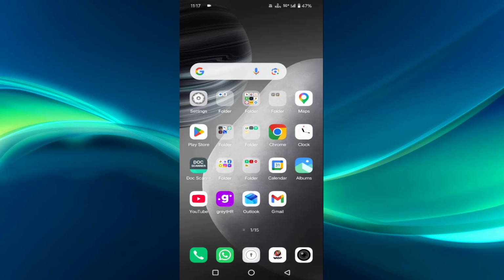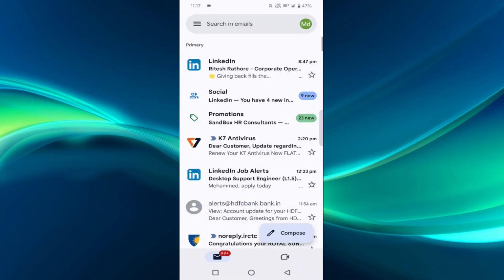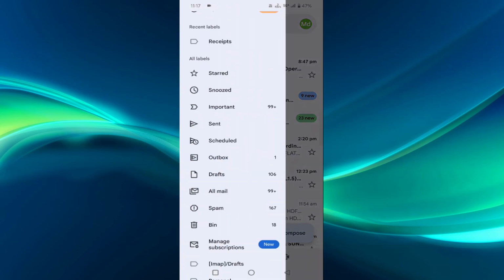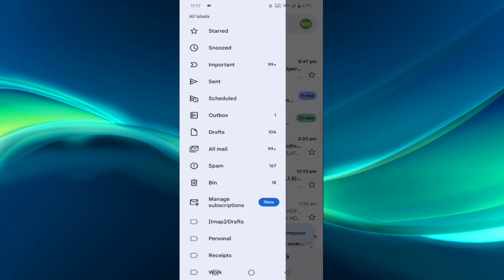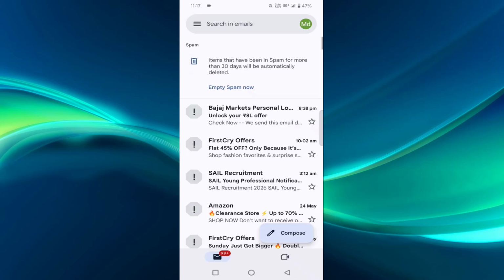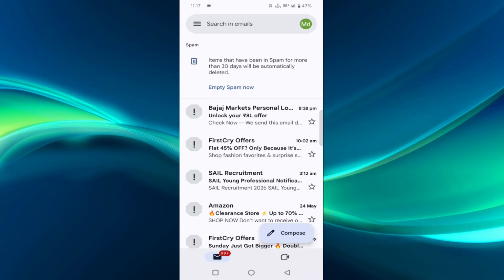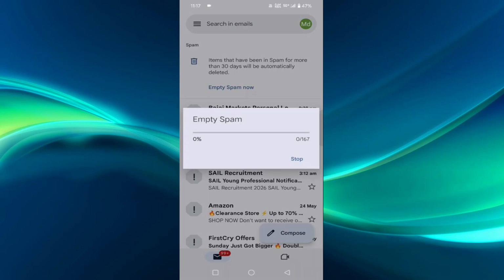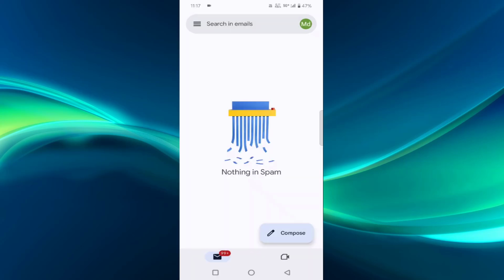How to Delete All Spam Emails at Once 2026 | Free Up Storage by Deleting Spam Emails | Junk Emails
In this video I will show you, how to delete all spam emails at once in Gmail, and other email apps quickly and easily. In this tutorial, you will discover how to clean your inbox, remove junk emails, and free up storage space in just a few clicks.